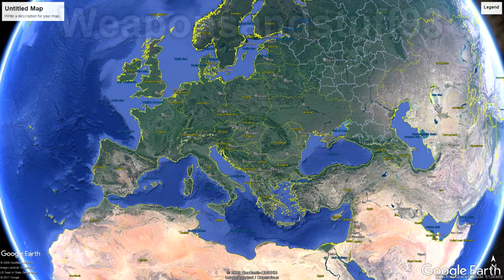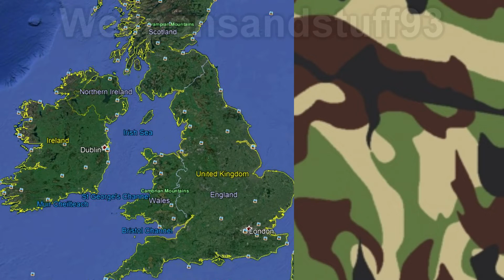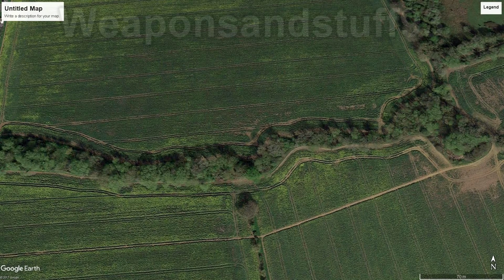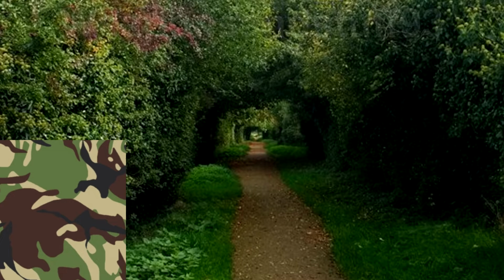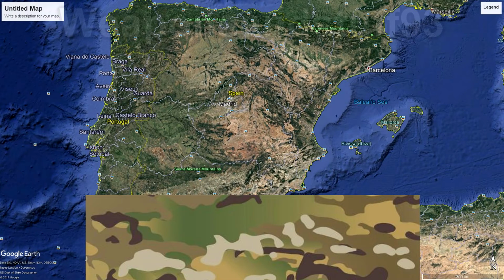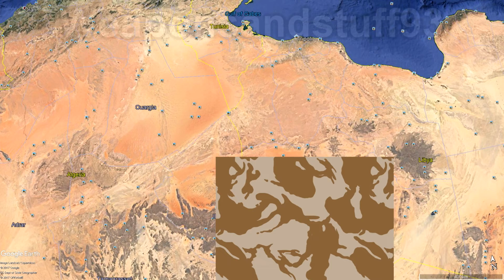Picking Camouflage with Google Earth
I'm surprised more people don't talk about this, Google Earth and Google Maps are very good tools for matching camouflage patterns to the local foliage colours and landscapes.
For example we can use the map to match woodland camos to parts of the US and Europe, Desert patterns to open desert and mountainous areas, and MultiCam to arid or mixed environments.
You will still need to take into account though that some areas will appear differently depending on seasons as well as weather and lighting.